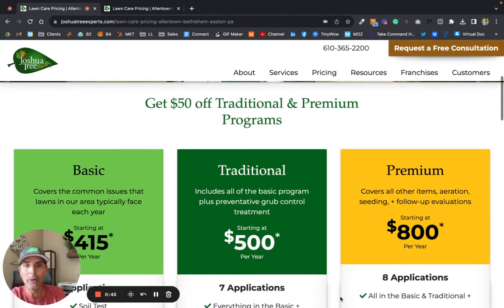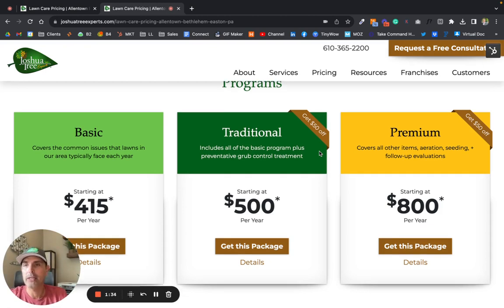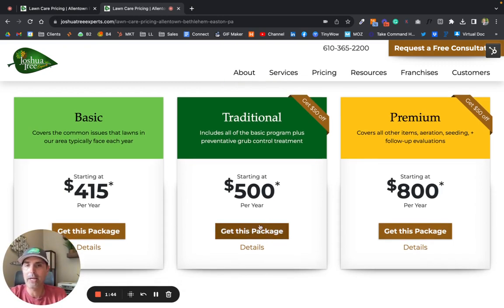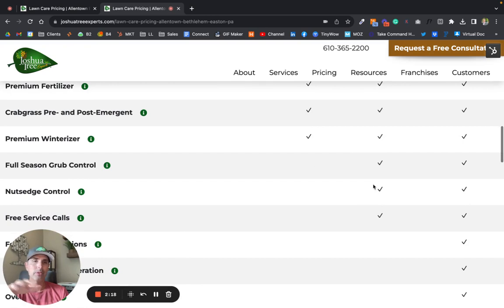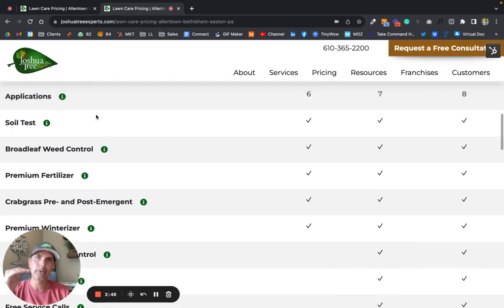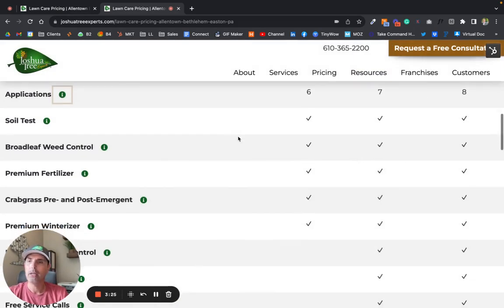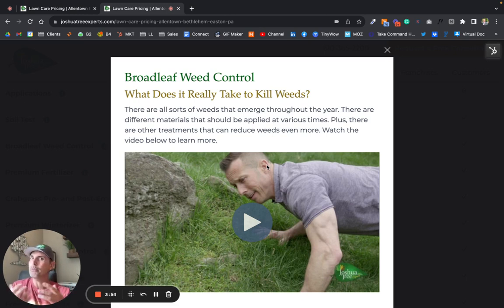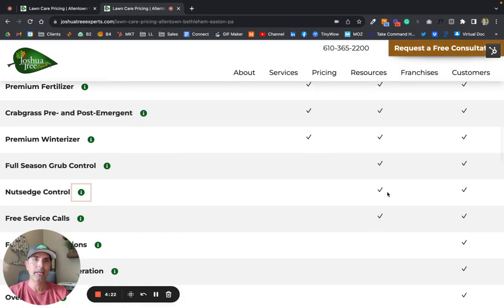Lawn Care Website Design Tip: Better Pricing Pages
Do you list lawn care pricing on your lawn care website? You should. Check out this example and some ongoing website design improvements we've made to help this client get more lawn care customers.

The page contains a lawn care marketing video that explains this client's 3 tiers of lawn care programs, gives some example pricing, and has a comparison chart and helpful videos and images which results in more lawn care leads.

🏡 Plus, learn about the sales and marketing services Landscape Leadership provides for our clients